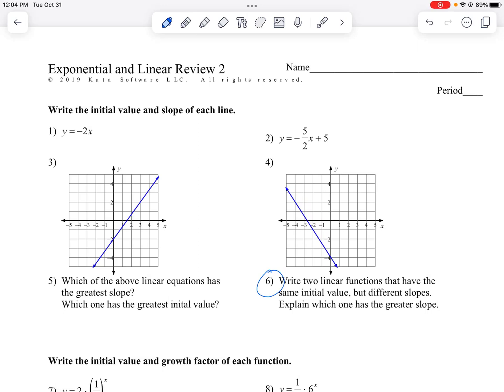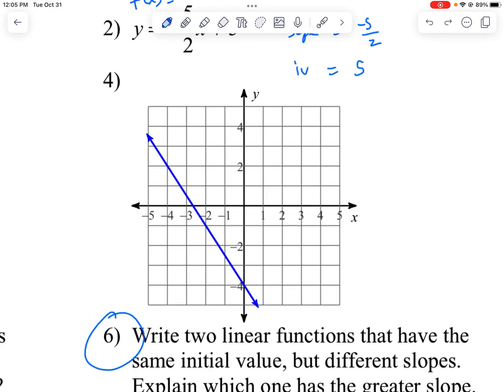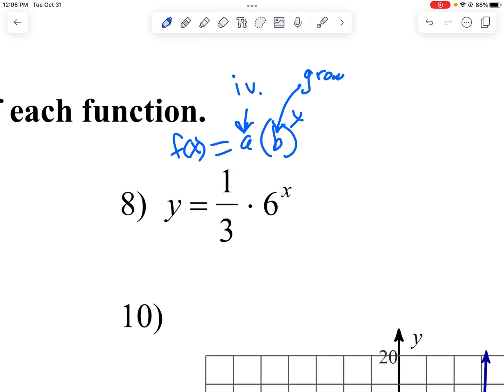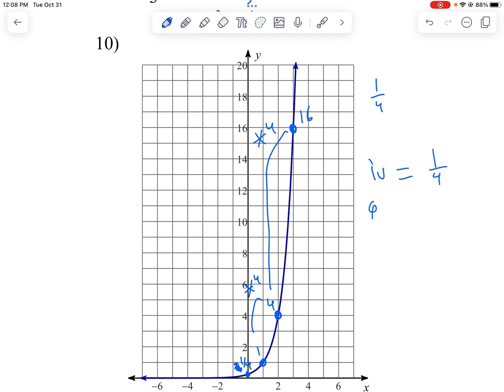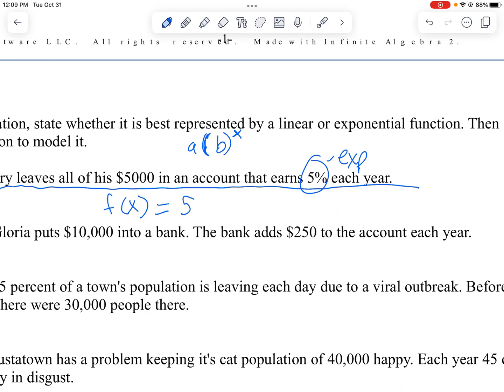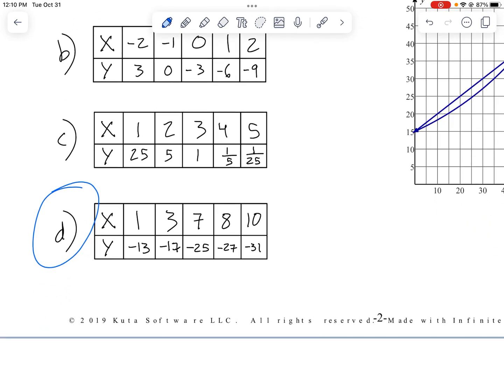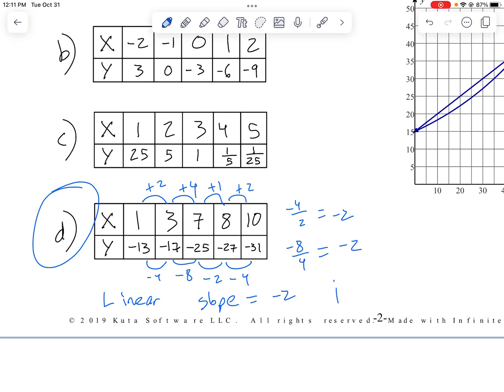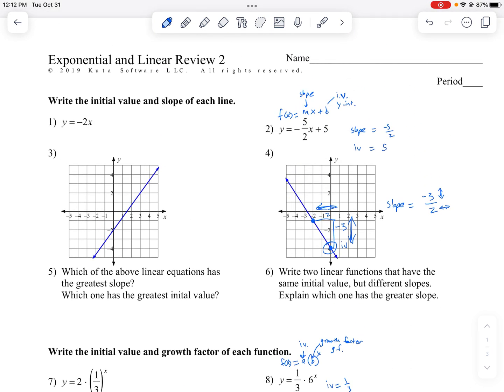Exponential and Linear Review 2 Lesson